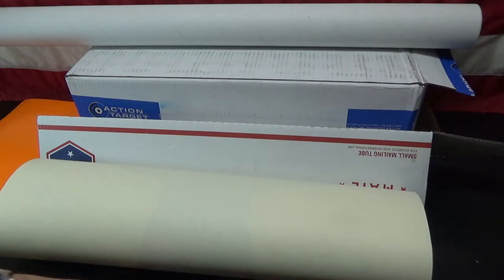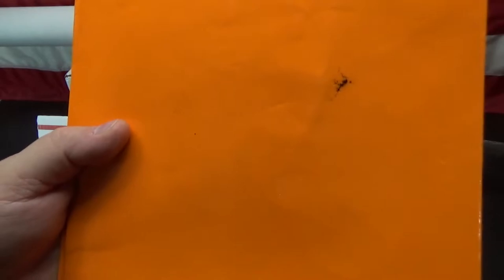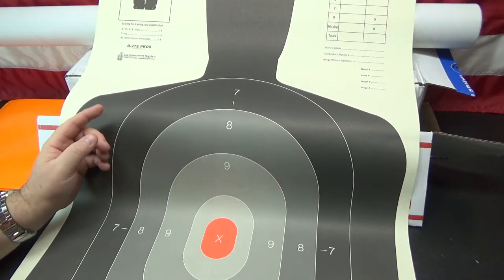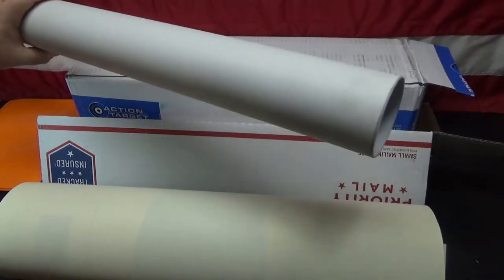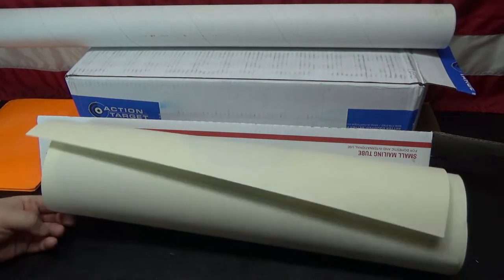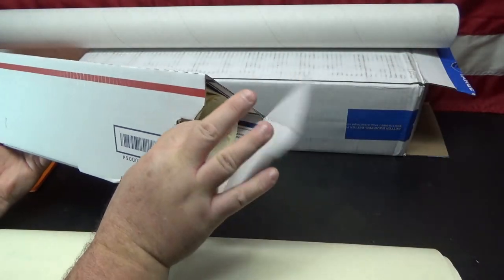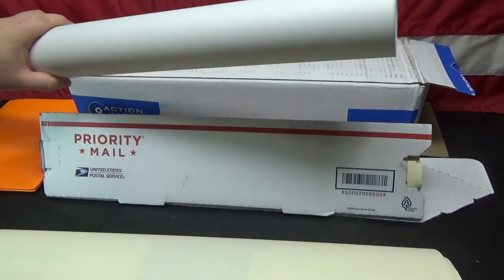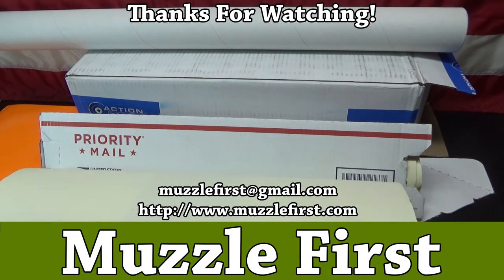Tips & Tricks - An Easy Way To Transport Paper Targets To The Range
I wanted to show you what I do to transport my paper targets back and forth to the range without them getting tore up.  This is a cheap and easy trick that anyone can do.

What are shooting targets?  Shooting targets are objects in various forms and shapes that are used for pistol, rifle, shotgun and other shooting sports, as well as in darts, target archery, crossbow shooting and other non-firearm related sports. The center is often called the bullseye. Targets can for instance be made of paper, "self healing" rubber or steel. There are also electronic targets that electronically can provide the shooter with precise feedback of the shot placement.

Most targets used in shooting sports today are abstract figures of which origins often are not given much thought, but given the military and hunting origins that started most shooting disciplines it is not hard to understand that many of the targets at some point originally resembled either human opponents in a battle or animals in a hunting situation. For instance, the well known circular bullseye target might originally have resembled a human torso or an animal being hunted.[citation needed] Notable instances of shooting targets with martial origins which are considered abstract today, are the field targets used in Det frivillige Skyttervesen where the original intent was to resemble amongst other wheels of vehicles (S25 target), barrels (tønne), bunker openings (stripe 30/10 and 13/40) or enemy personnel (1/3, 1/4, 1/6 and 1/10 figure, minismåen, etc.). The origin of these targets are not usually given much attention (or is even known by most shooters), and have been kept around for variation and tradition.

Some types of targets are:

- Steel targets
- Paper or cardboard
- Frangible (such as clay or tiles)
- Self healing rubber target

FITA targets are used in archery shooting competitions within the World Archery Federation. The targets have 10 evenly spaced concentric rings, generally with score values from 1 through 10. In addition there is an inner 10 ring, sometimes called the X ring. This becomes the 10 ring at indoor compound competitions, while outdoors, it serves as a tiebreaker with the archer scoring the most X's winning. The number of hits may also be taken into account as another tiebreaker. In FITA archery, targets are coloured as follows:

- 1 & 2 ring: White
- 3 & 4 ring: Black
- 5 & 6 ring: Blue
- 7 & 8 ring: Red
- 9, 10 & inner 10 (X) ring: Gold

3D targets are life-size models of game used in field archery.

Dart targets are a special form of bullseye targets.

Air rifle field targets.  In the outdoor air gun discipline field target metal targets of various shape and forms are used. The metal plates are often shaped to resemble small game animals, although there is currently a move towards simple geometric shapes.

- A crow-shaped, knock-over metal air gun field target. The black painted metal paddle must be hit to make the target fall over, and the target can be reset by pulling the orange cord attached to the face-plate.

Clay pigeon targets are usually used as flying targets for clay pigeon shooting, formally known as Inanimate Bird Shooting.

In fullbore target rifle within the International Confederation of Fullbore Rifle Associations (ICFRA), competitions can be held in either a short range or long range format, with distances either in yards or meters. F-Class shoots at the same targets as Palma, but during the scoring process an extra inner ring (which is half the diameter of the V-bull) counts only for F-Class. While short range is shot at a different target size for each of the six distances, long range is shot at the one and same type of target at different distances.[1] Below are the official target sizes, and approximate subtensions in milliradians and arcminutes depending on distance.

In matches organized by the International Practical Shooting Confederation, both steel and paper targets are used. Currently the only paper targets used for handgun is the IPSC Target (formerly Classic Target) and the 2/3 scaled down IPSC Mini Target (formerly IPSC Mini Classic Target). Additionally, for rifle and shotgun "A3" and "A4" paper targets and the "Universal Target" is used. For steel targets, standardized knock down targets called "poppers" are used. The two approved designs are the full size "IPSC Popper" (formerly IPSC Classic Popper) and the 2/3 scaled down version "IPSC Mini Popper" (formerly "IPSC Classic Mini Popper")